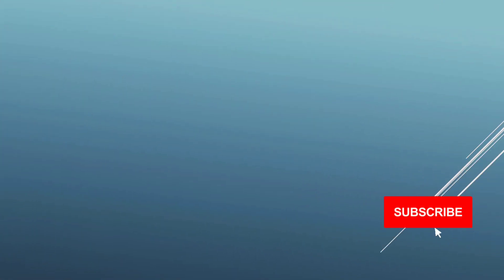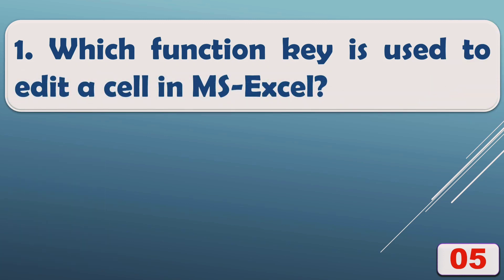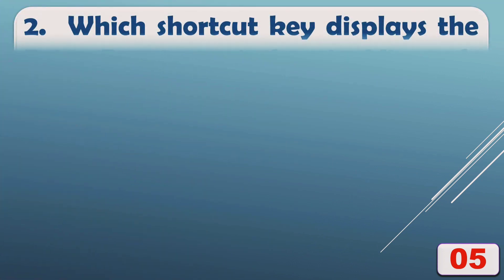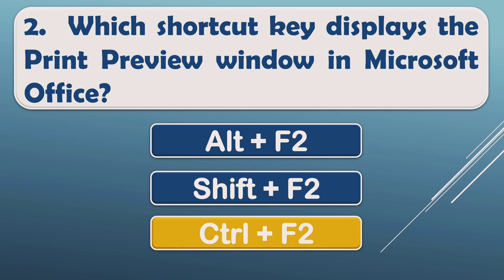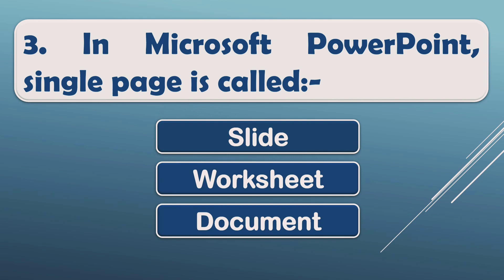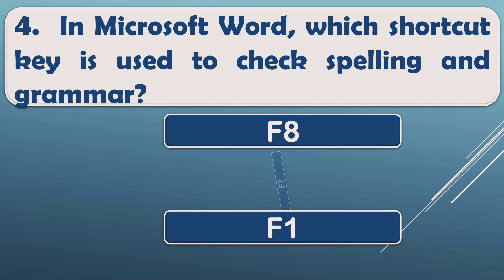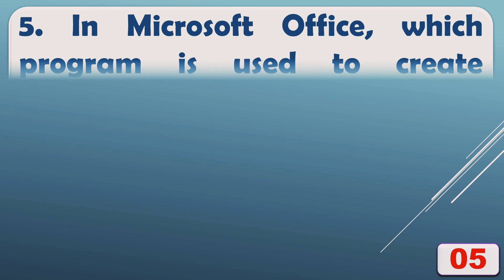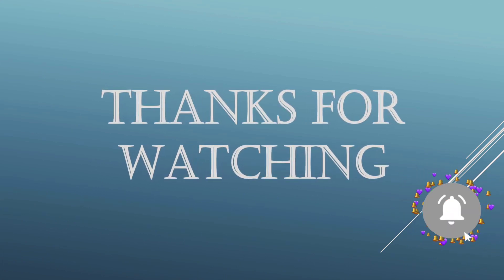Computer Quiz | MS Office Quiz | GK Questions about MS Office#computerquestionsandanswers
General Knowledge Multiple Choice Questions and Answers about Computer - MS Office@LearnandGrow1

GK Questions and answers about MS PowerPoint | Computer Quiz MS Powerpoint@LearnandGrow1

This quiz has questions about MS PowerPoint on computers.

It is an engaging video that challenges your PowerPoint proficiency.

Test your skills and broaden your expertise with this interactive quiz focused on Microsoft PowerPoint.

Whether you're a seasoned pro or just starting, this quiz covers a range of topics, from basic features to advanced techniques.

Join us for a fun and informative journey through PowerPoint's capabilities.

Sharpen your skills, enhance your presentations, and boost your confidence with this dynamic quiz. Get ready to power up your PowerPoint prowess.